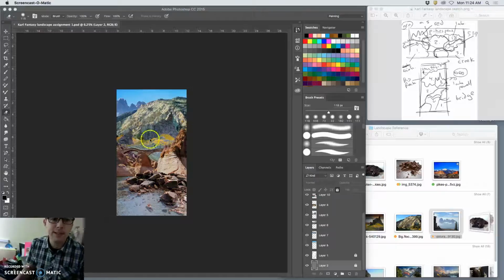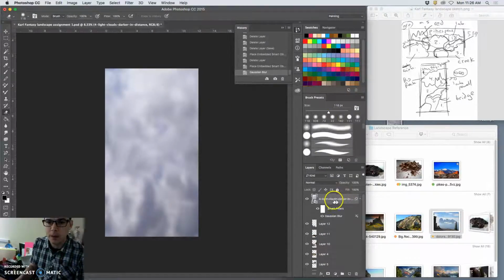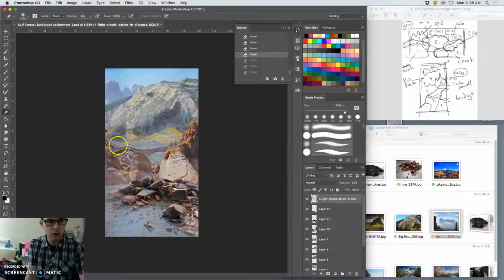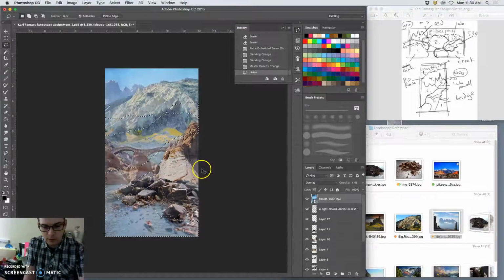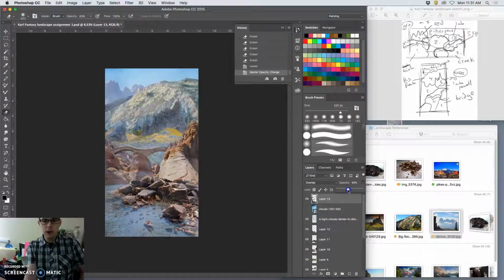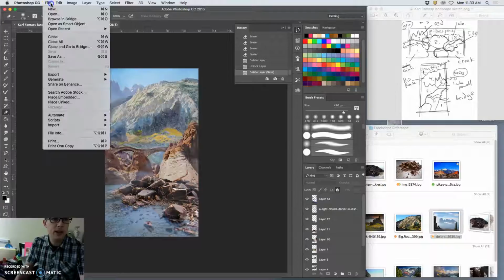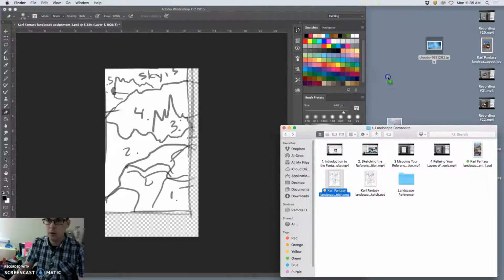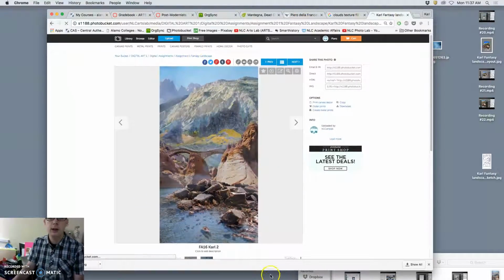8 Adding Texture Fills and Atmosphere to Finish and Submit